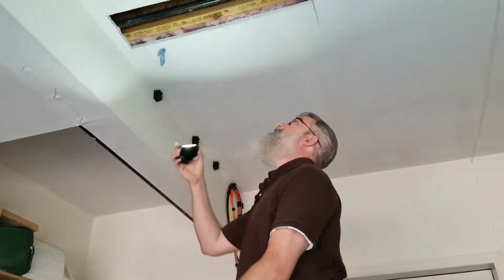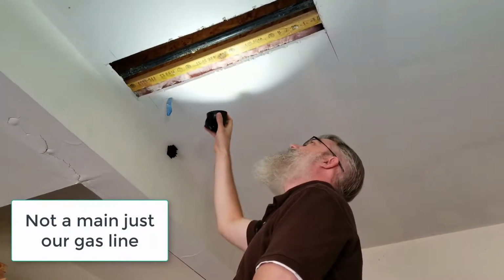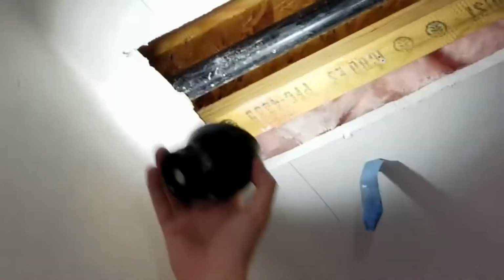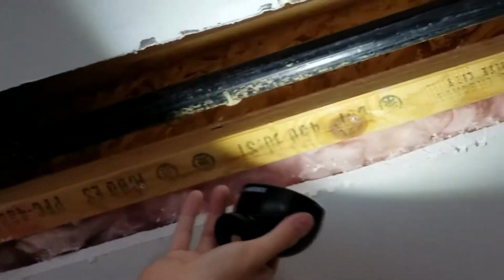Wiring the house: Phase 5 Accidentally drilling into a gas line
I Had a bit of an accident while trying to wire up my house and accidentally drilled into a natural gas line in my garage.